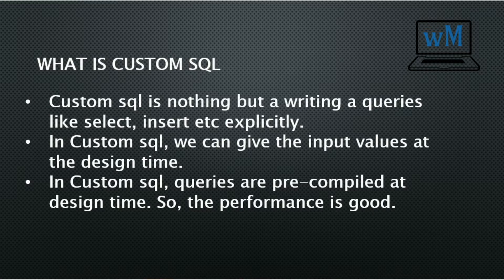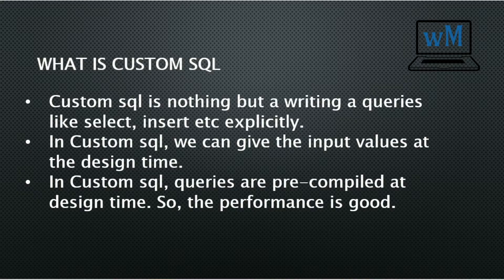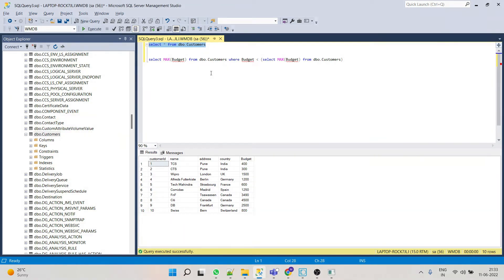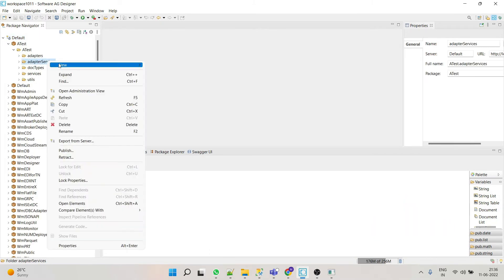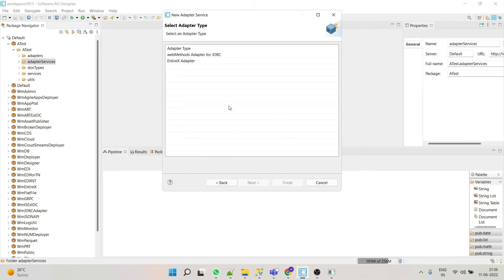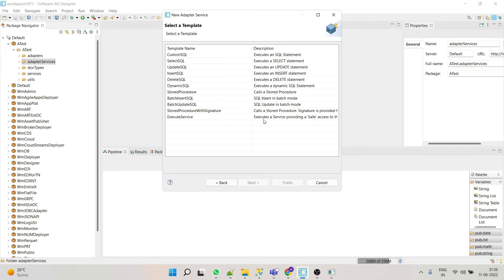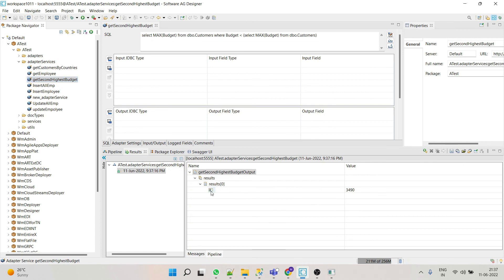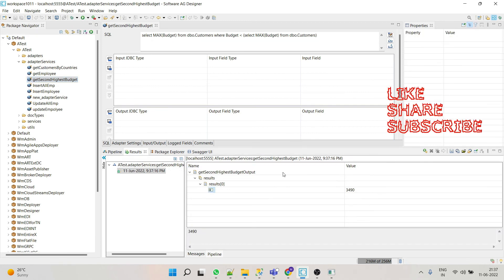Custom SQL in webmethods | Query to find out second highest budget | Functions in SQL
This video demonstrates the use of custom SQL in webmethods.
Query to find out the second-highest budget of customers.